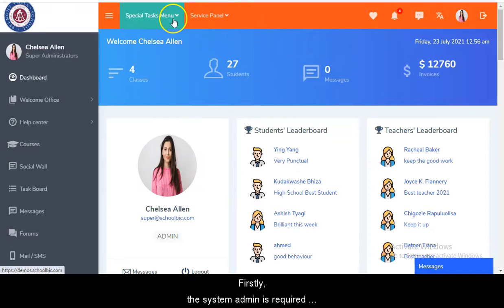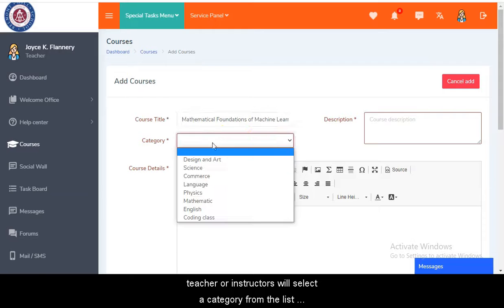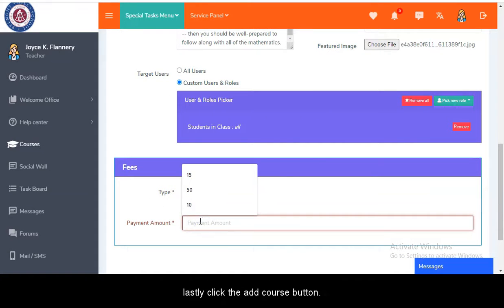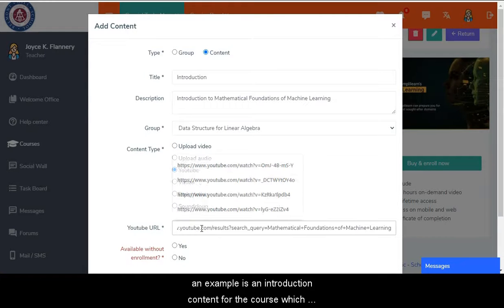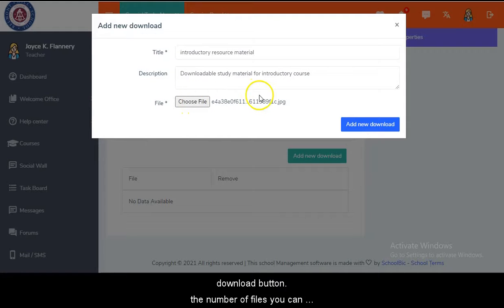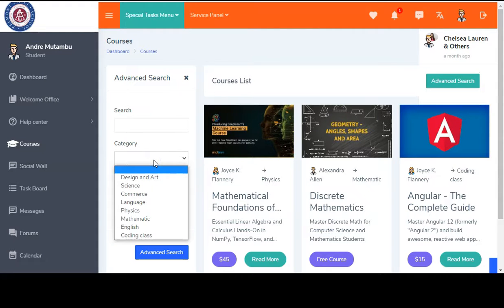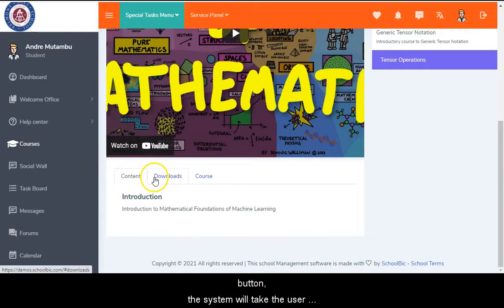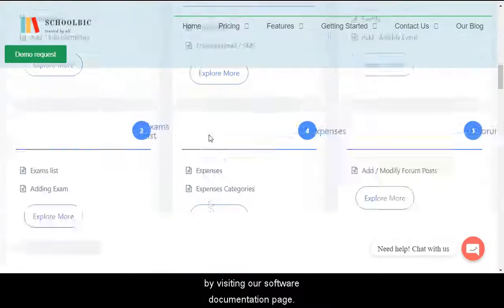SchoolBic School LMS System Set up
In this Tutorial Video, You will learn the set up process of SchoolBic LMS module and a general overview of all the features associated with the LMS module in schoolBic school management System.